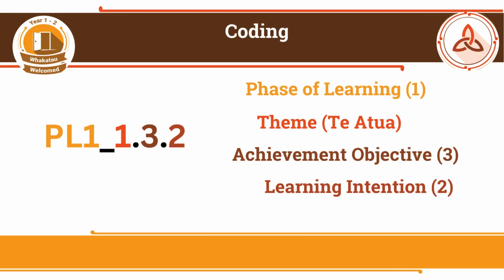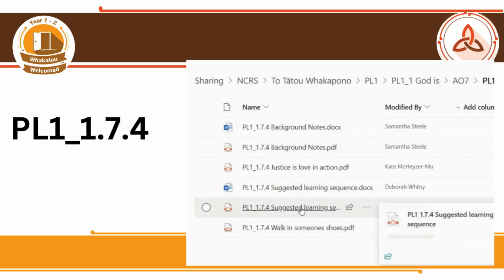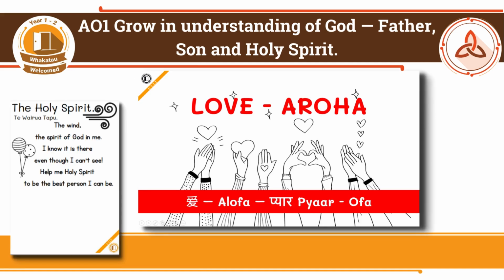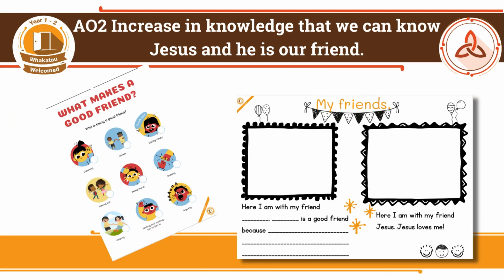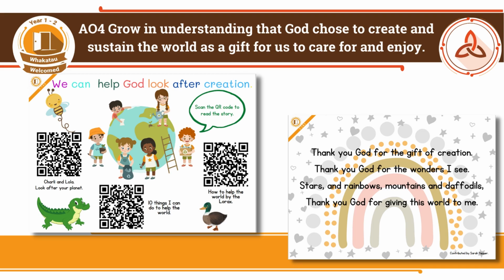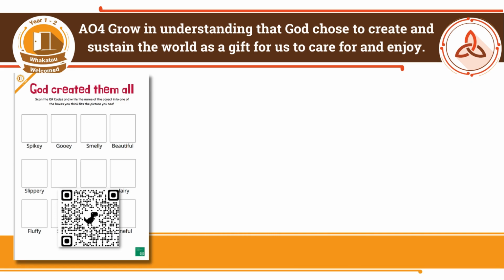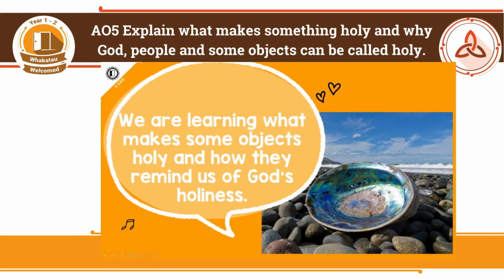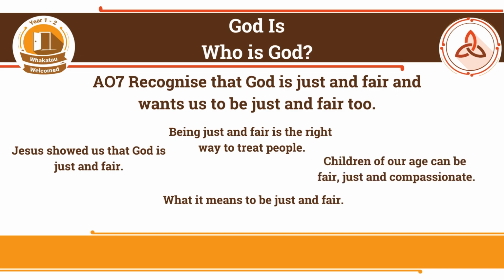Unpacking Te Atua God PL1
An introductory video to support teachers planning.